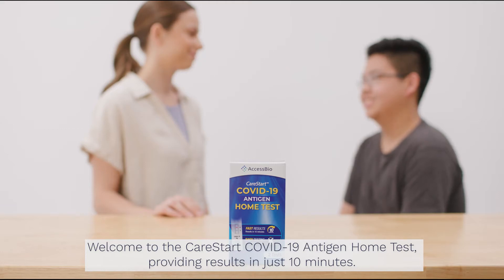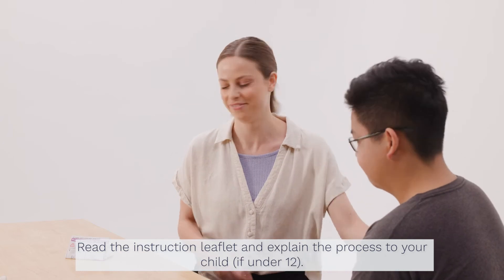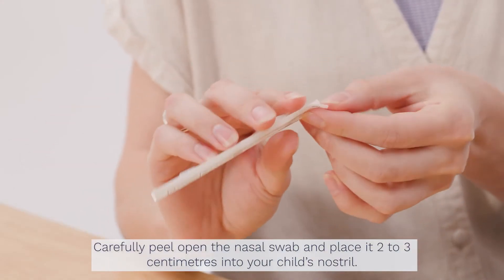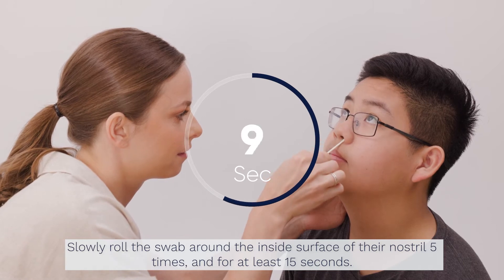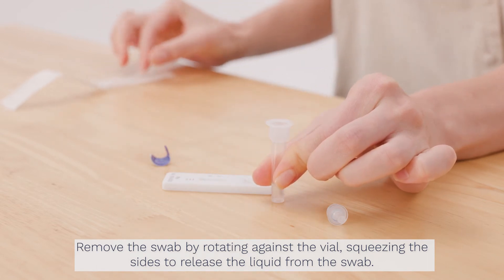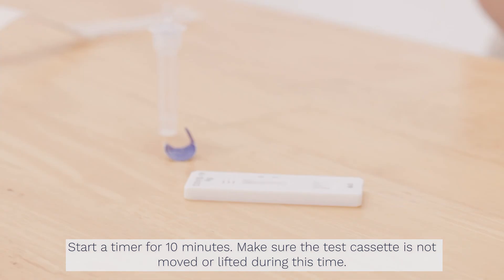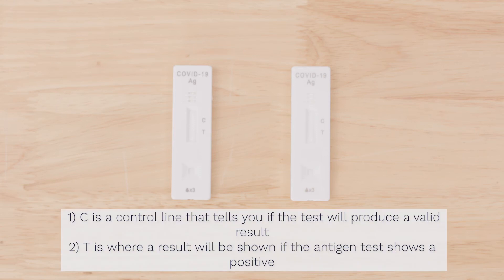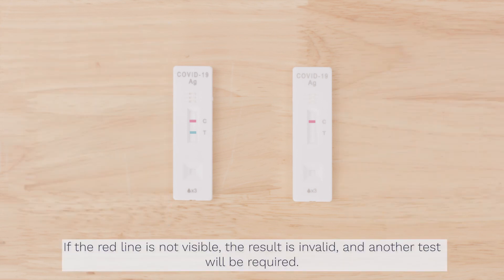How to Administer Carestart at Home COVID-19 Rapid Antigen Self Test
Carestart at Home COVID-19 Rapid Antigen Self Test